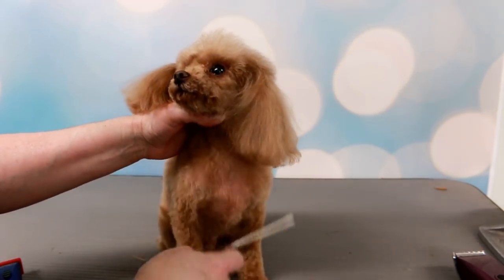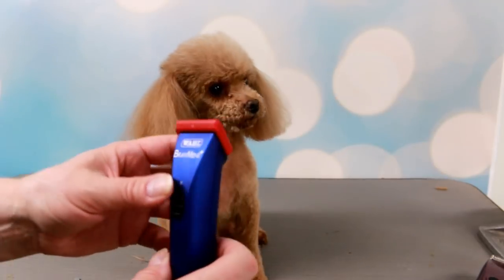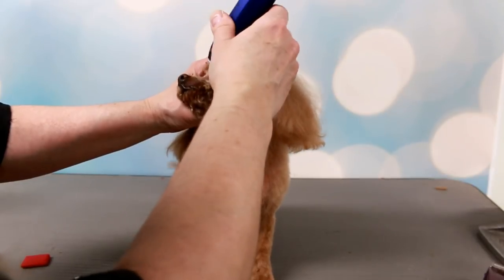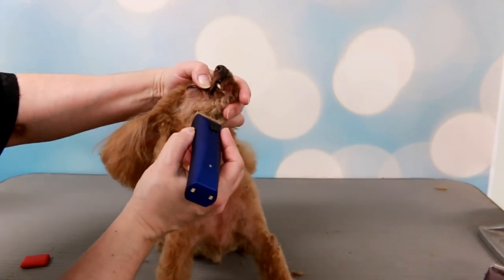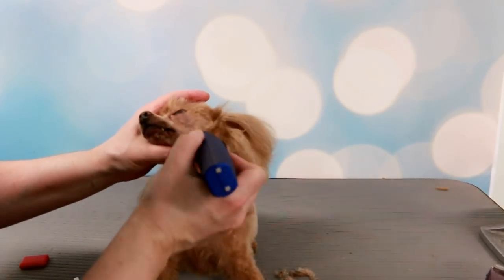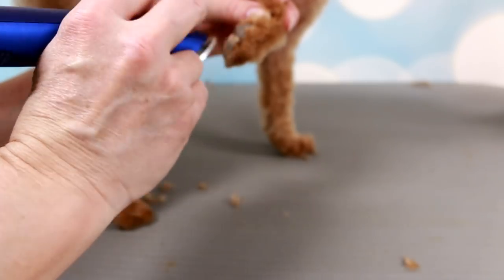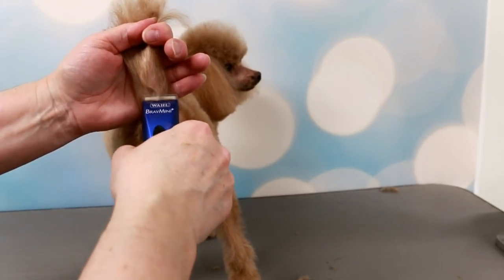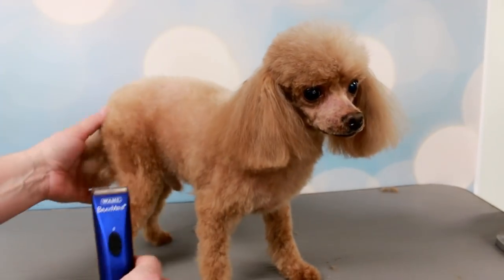Trying out the Wahl+ BravMini Dog Trimmers | Wahl Mini Bravura Clippers on a Poodle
Hello! I just bought the Wahl+ Bravmini and trying it out for the first time on this Toy Poodle and wanted to share my experience with you! I really like it. Its lightweight, small and quiet. I found out that it's a #30 blade. Excellent for small tiny dogs such has poodles faces, feet and tail base. Excellent for clipping the eye corners on tiny dogs or dogs that are afraid of the clippers.
It can be used cordless or corded. It comes with an adjustable comb attachment.

Wahl Bravmini